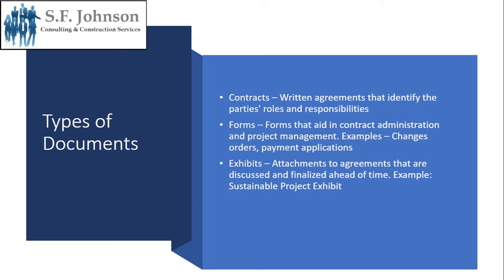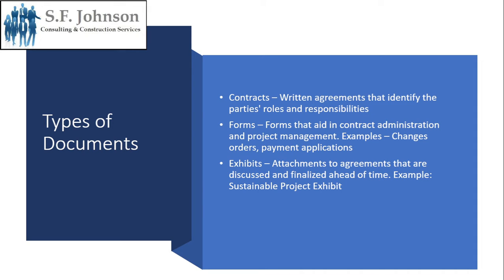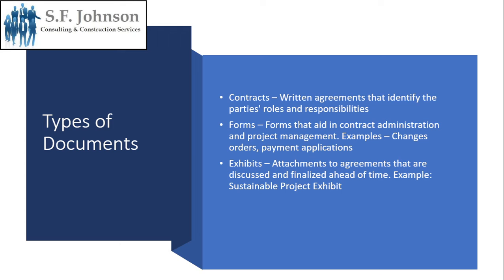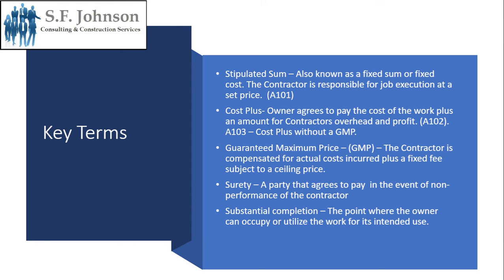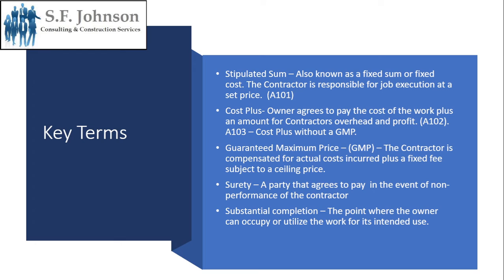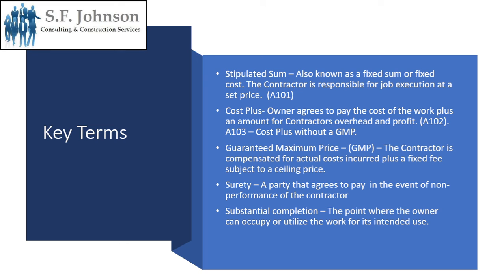AIA Documents - Contracts and Forms Vital For the Construction Professional - Types and Key Terms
AIA Contracts and Documents were designed under the collaboration of general contractors, contractors, engineers and lawyers.  The contracts and forms in each "family" outline the relationships of each party in a construction project.

Listen to our short video then feel free to visit our private to get more information on the topic and review actual contracts.  We have more video on this topic will will also upload.